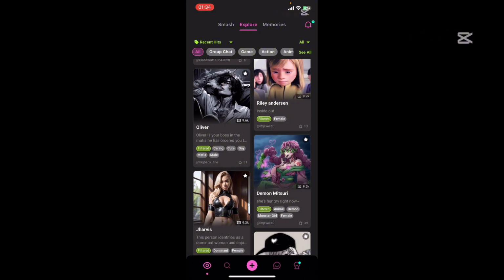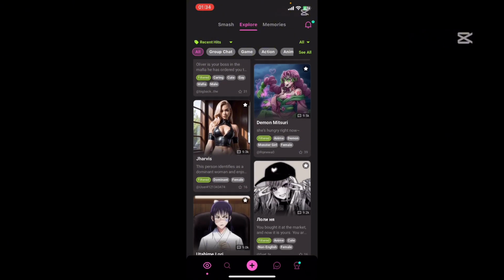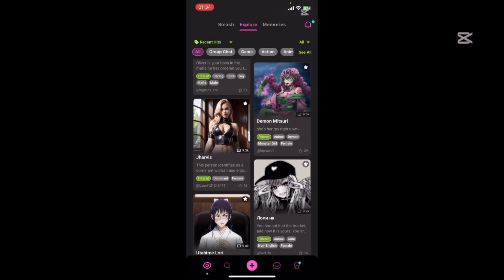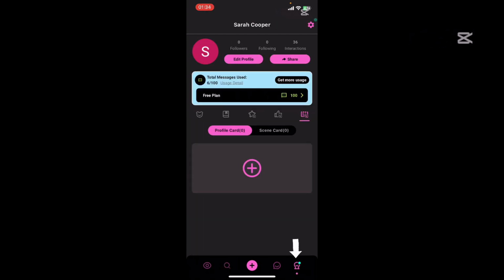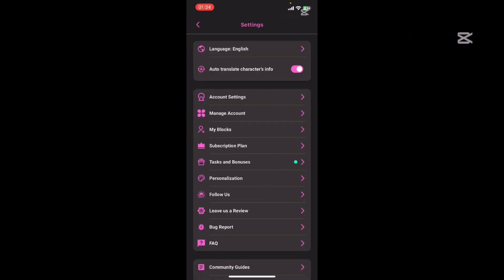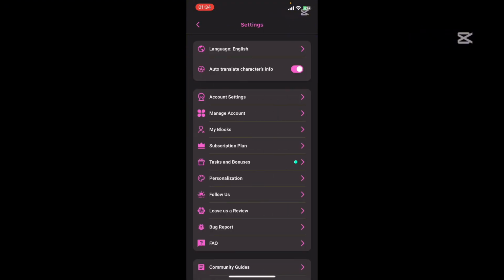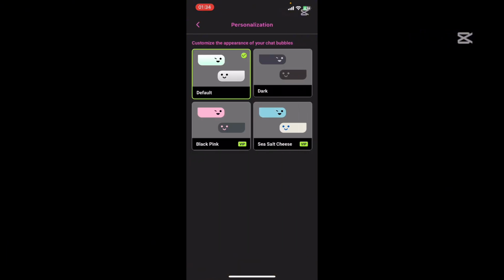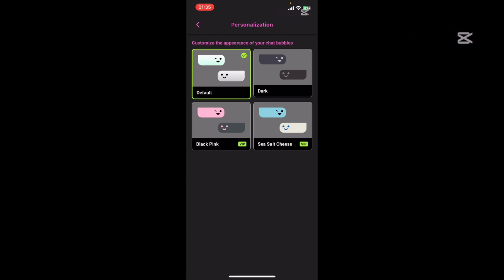How to Change Chat Appearance on Crush on AI 2024?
In 2024, Crush on AI allows users to personalize their chat experience by changing the appearance of conversations. From switching themes to adjusting text styles, you can make your chats more engaging and visually appealing. Enhance your interactions by tailoring the chat design to your preferences.